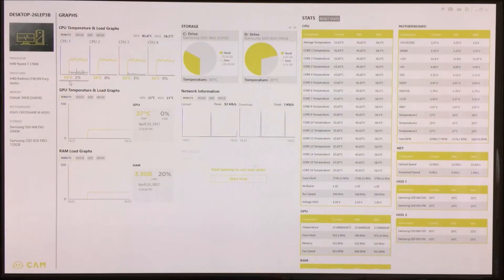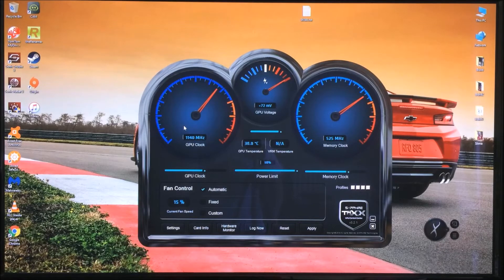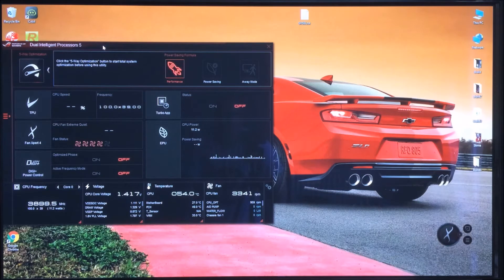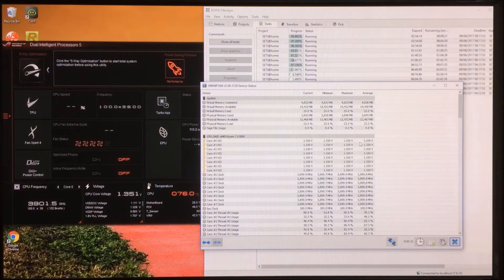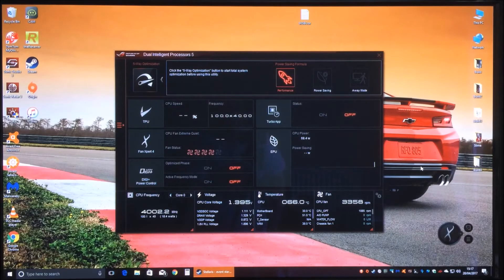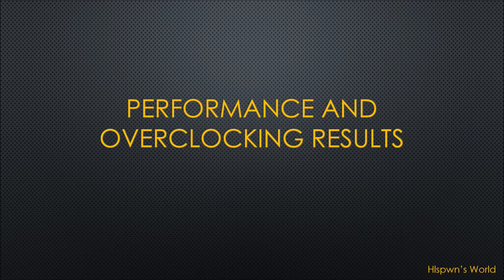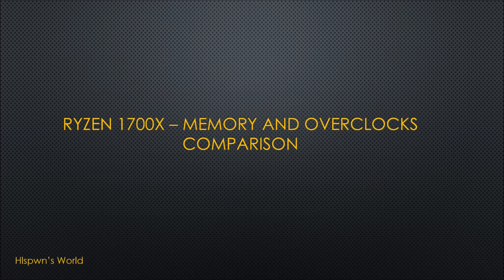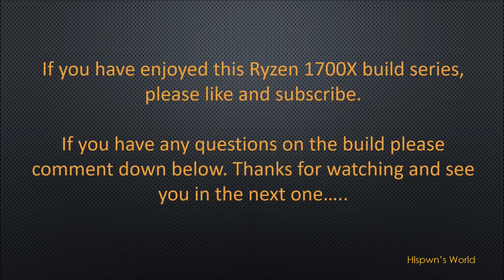Ryzen 1700X Build - Part 4 - Performance and Overclocking - 4Ghz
In the last part of the Ryzen 1700X build series, I compare the performance against my old Phenom II x 4 965 BE.

I also see what performance gains I can get by increasing the clock and memory speeds on the Ryzen 1700X.

thx